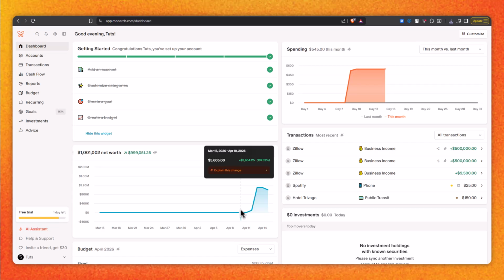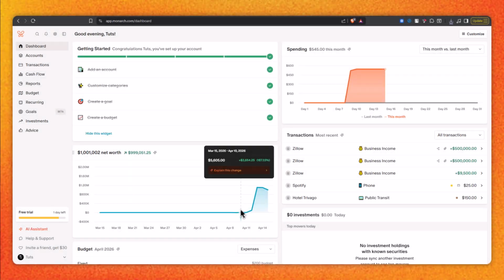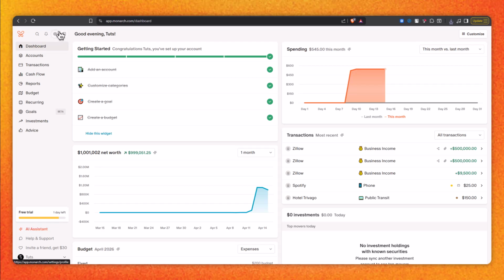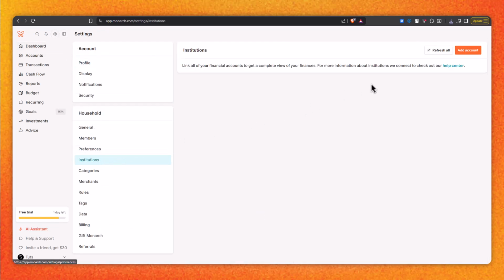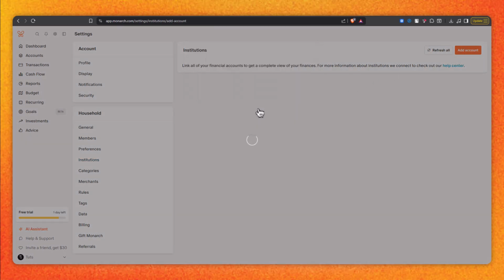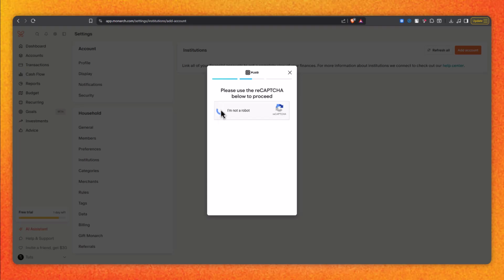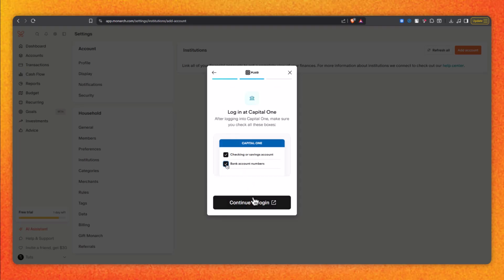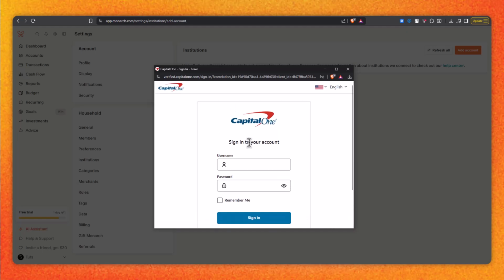How to Update Bank Credentials using Monarch (Step-by-step)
Learn how to fix connection issues and update your bank login information within the Monarch Money app. If your accounts are disconnected or your password has changed, this tutorial shows you exactly how to refresh your credentials to keep your financial tracking accurate.

In this video, you will learn:
• How to locate disconnected accounts in the dashboard
• The process for updating login credentials securely
• Troubleshooting common bank syncing errors
• Tips for maintaining a stable connection with your bank